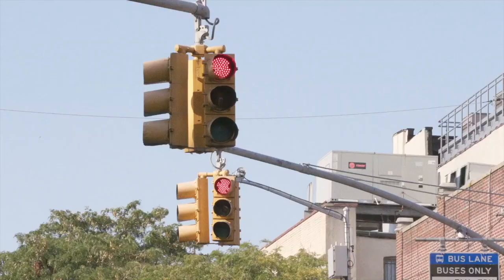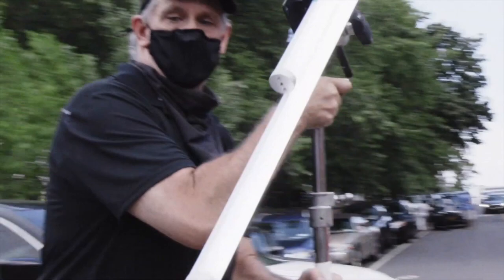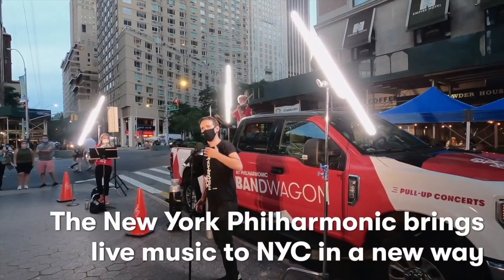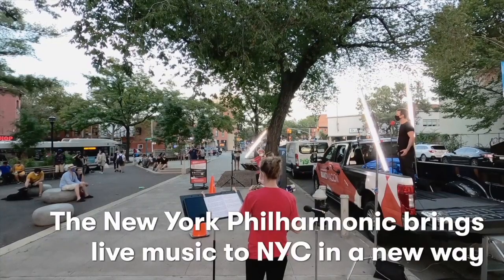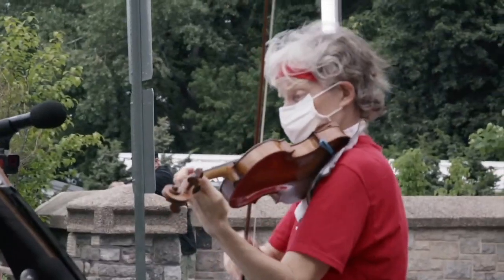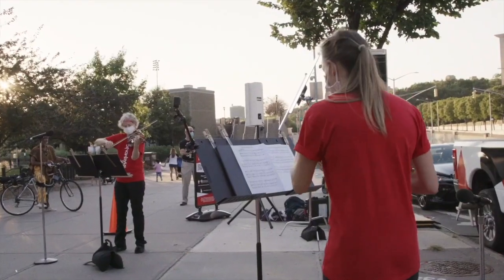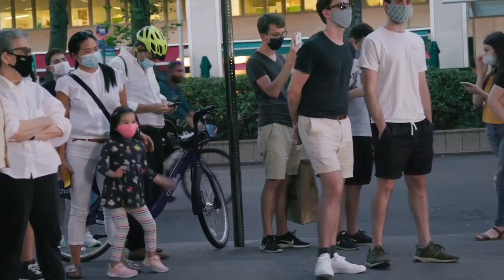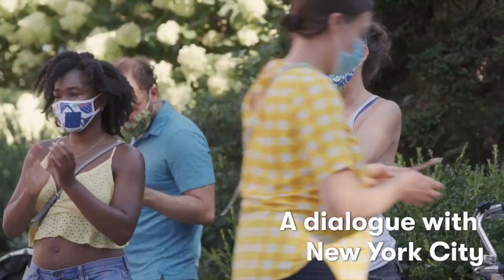Artists for Artists Episode 2: Mindy Kaufman (Trailer)